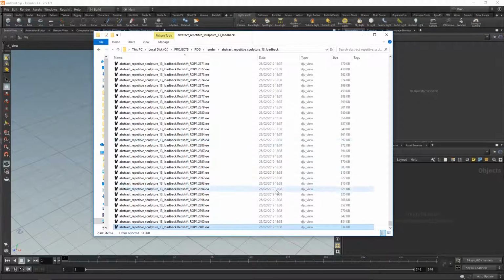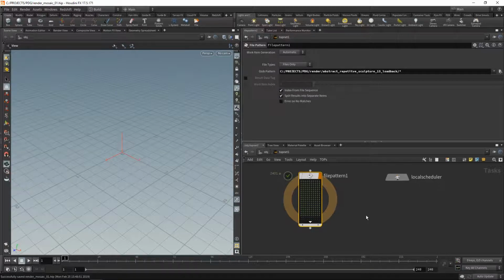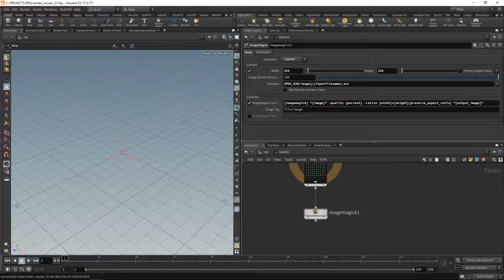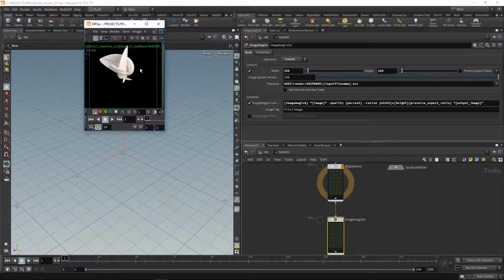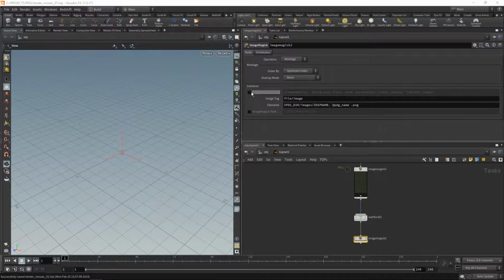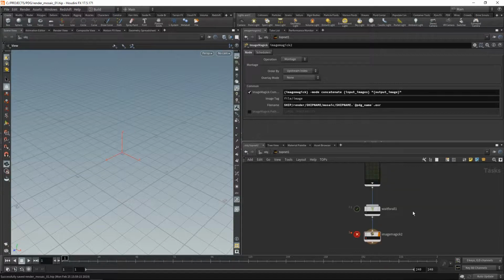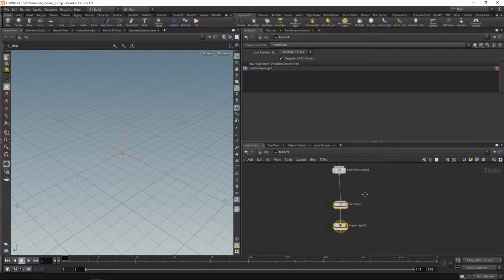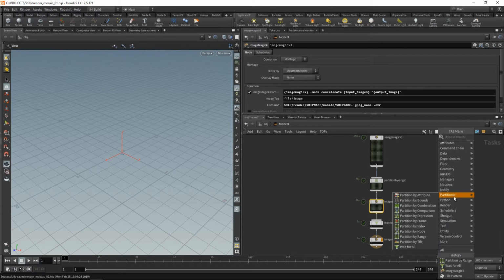PDG For Design Work Pt 1B The Basics